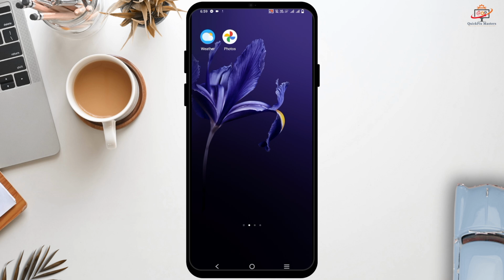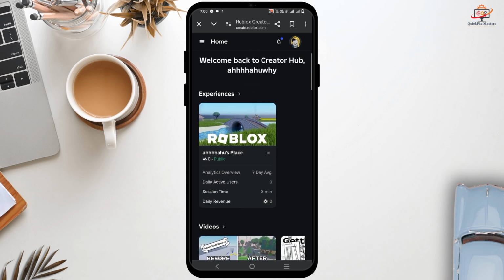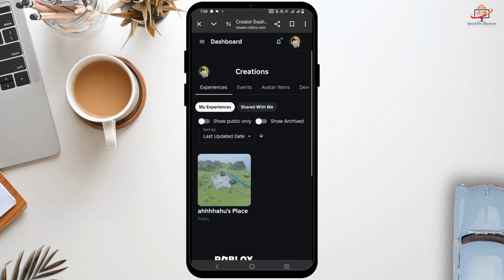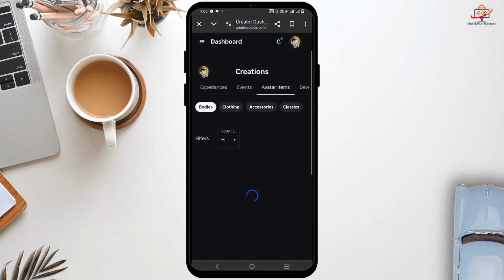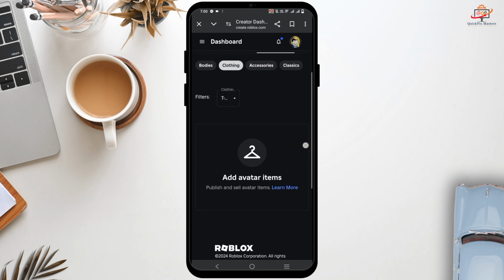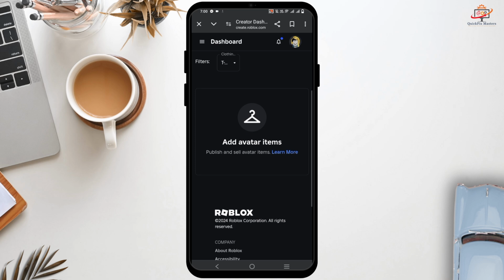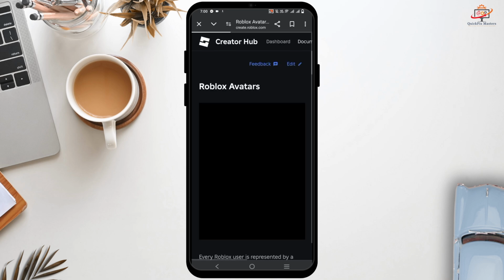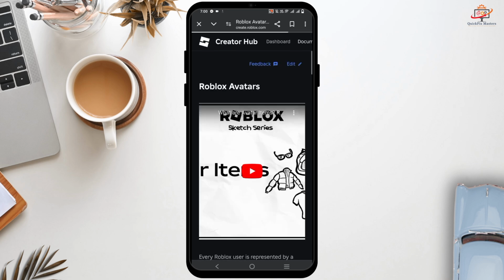How to Create Your Own Roblox Clothing FREE - (2024) | Create & Sell Clothing in Roblox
How to Create Your Own Roblox Clothing FREE

Want to design and create your own Roblox clothing for free? Follow this step-by-step guide to create custom shirts, pants, and other clothing items on Roblox without spending a dime.

**Timestamps:**
0:00 - Introduction
0:10 - How to Create Your Own Roblox Clothing for Free